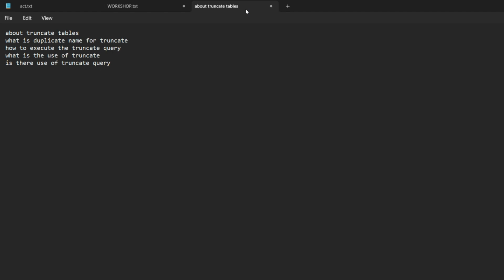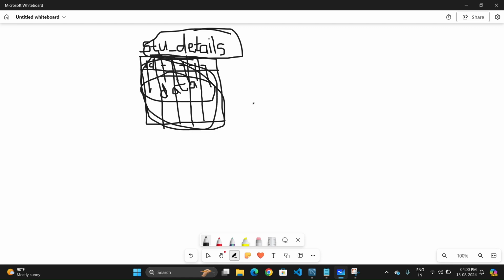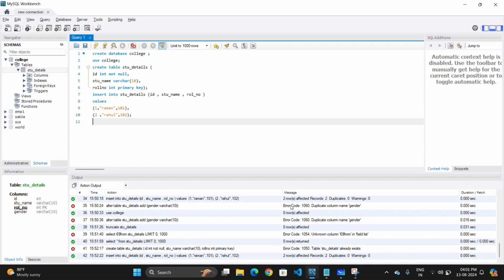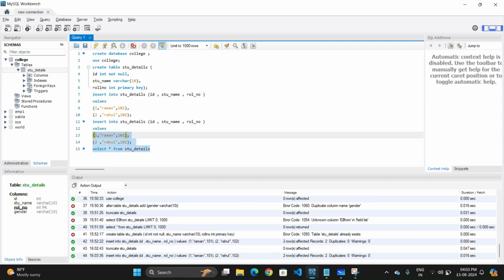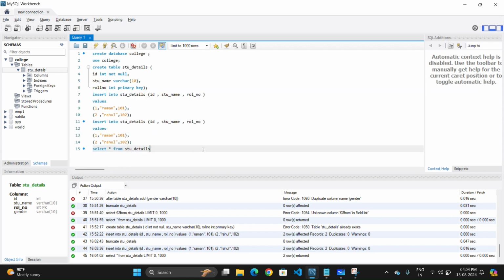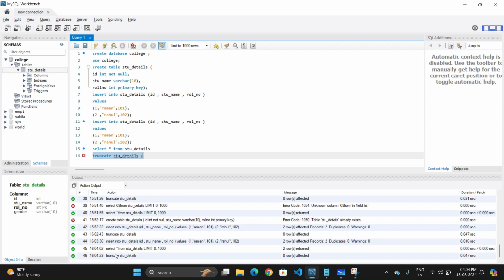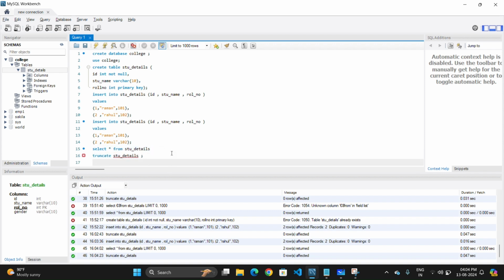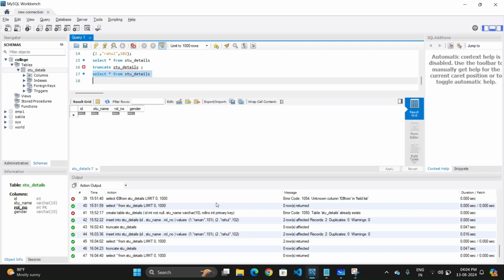"🔧 All Basics of `TRUNCATE TABLE` in SQL: Efficiently Removing All Data 🗑️📋"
The `TRUNCATE TABLE` statement in SQL is used to delete all rows from a table quickly and efficiently, without removing the table structure itself. It resets any auto-increment values to their starting point and is generally faster than using `DELETE` without a `WHERE` clause. However, unlike `DELETE`, `TRUNCATE` does not generate individual row delete logs and cannot be rolled back in some database systems.